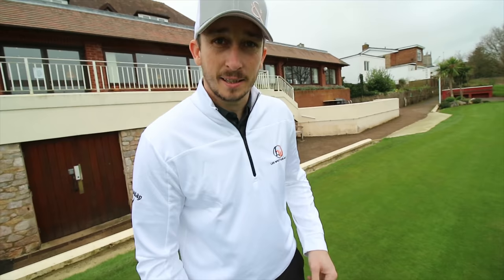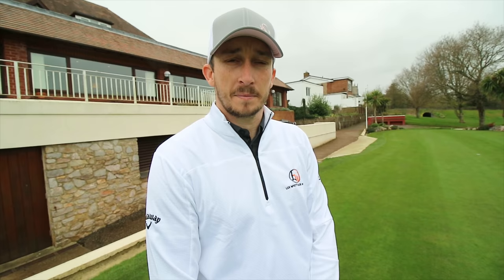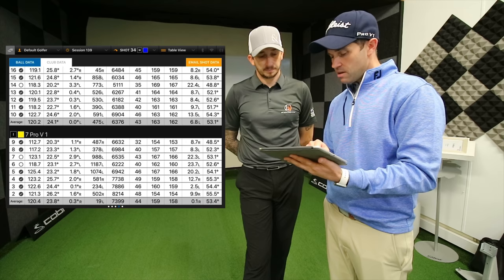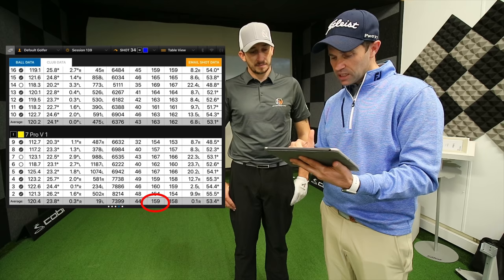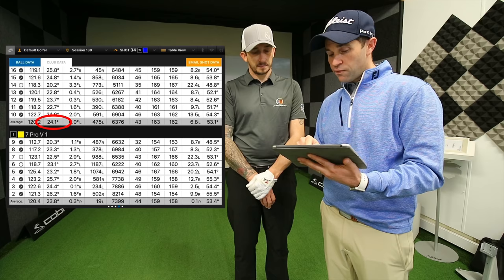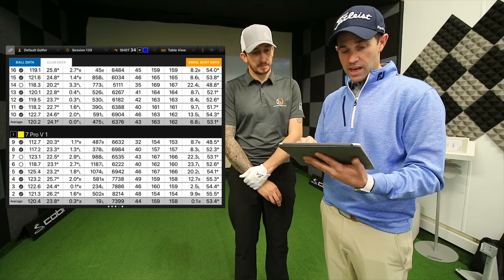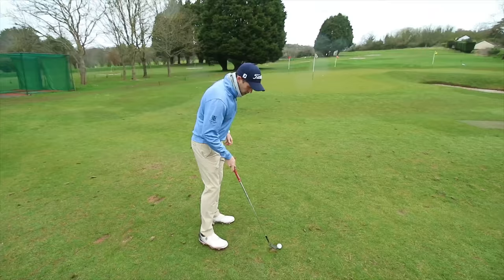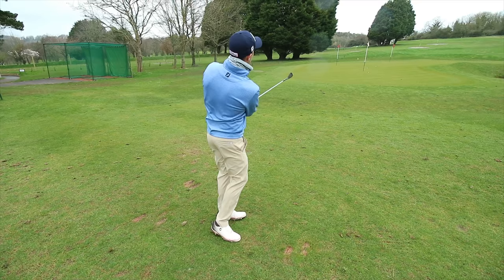GOLF BALL FITTING - AVX VS PRO V1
GOLF BALL FITTING
TITLEIST BALL TESTING
AVX V PRO V 1

In this video we go through a ball fitting for one of my students Lee.

Lee is a player who tends to produce a large amount of spin and I would like to try and reduce the number slightly.

I will test the Titleist AVX ball for Lee and we will put it up against the Titleist Pro V 1 golf ball that I use in the studio.